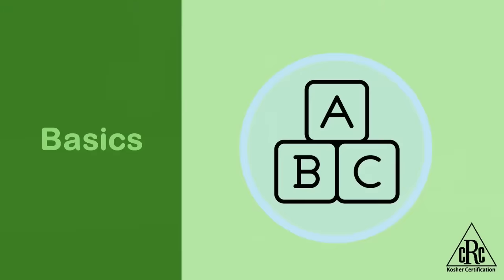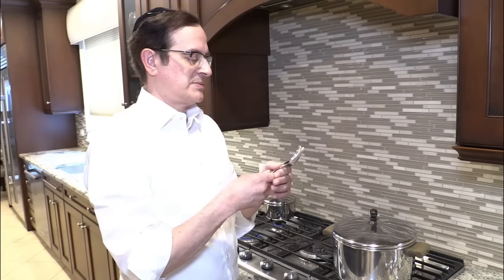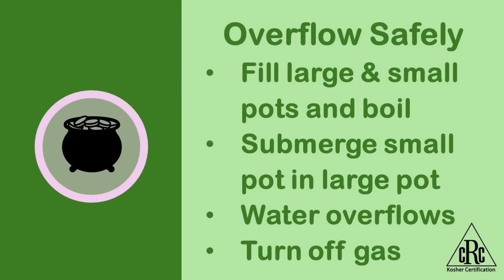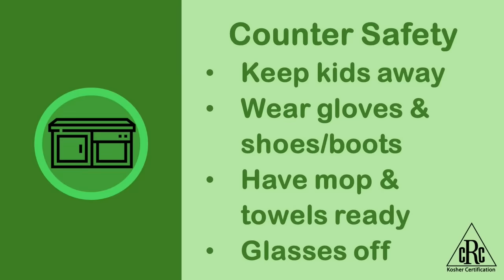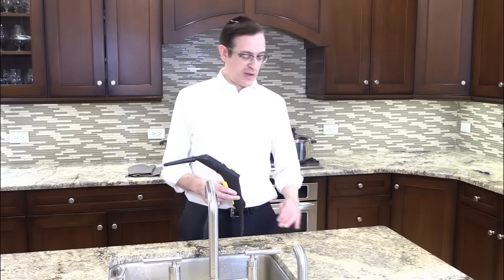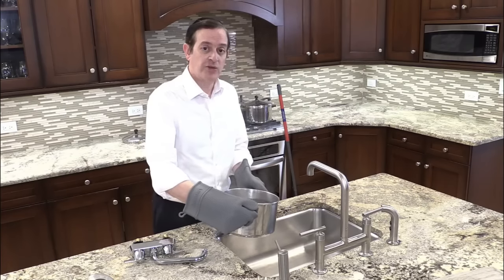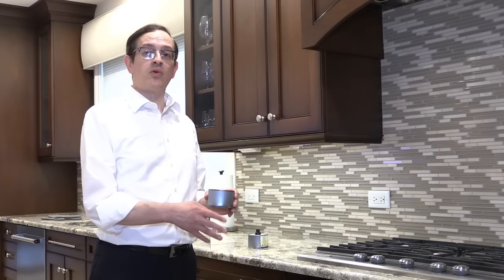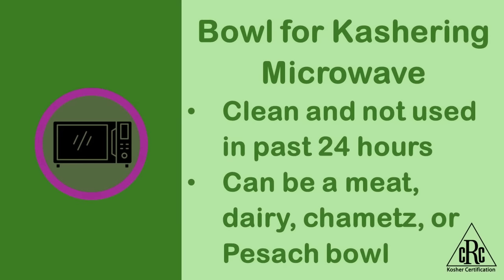cRc Home Kashering Video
cRc Kosher is proud to share with you our new Kashering video, demonstrating how to kasher the home kitchen for Pesach and year-round. With special halachic intros from Rabbi Yona Reiss, Av Beis Din, and a cameo appearance by Rabbi Sholem Fishbane,  cRc Kashrus Administrator.

00:00 Start
00:07 Intro
01:36 Basics
03:42 Safety
04:34 Silverware
06:05 Pots
08:03 Countertops
11:20 Steamers
15:35 Sinks
19:37 Ovens
21:25 Stovetops
23:40 Microwave
24:31 Conclusion